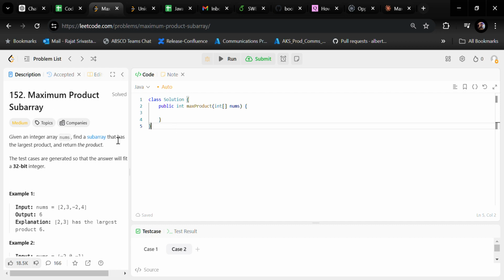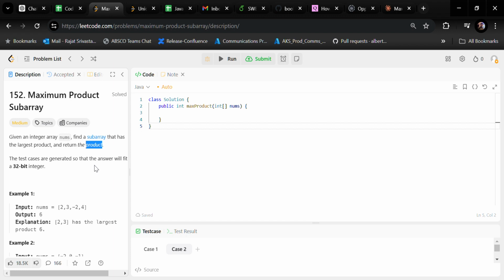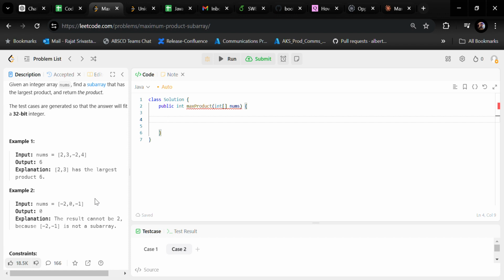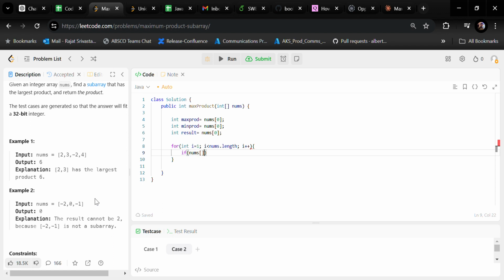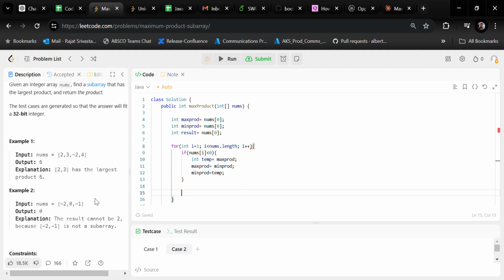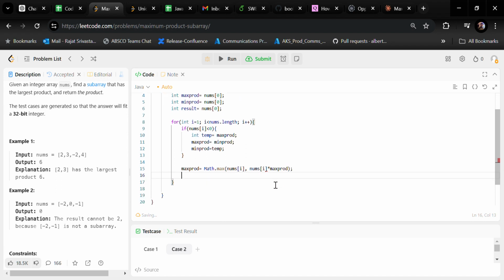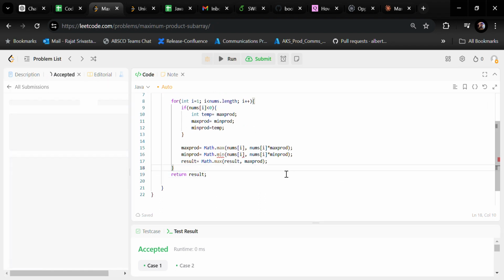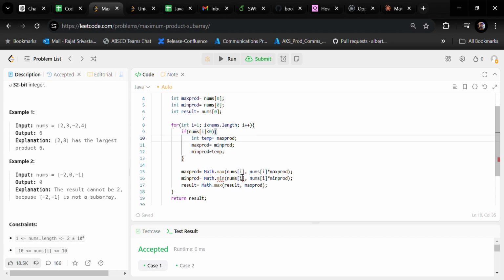Maximum Product Subarray || LeetCode - 152